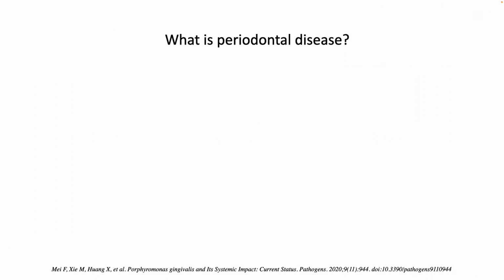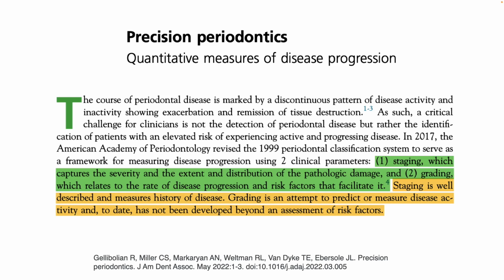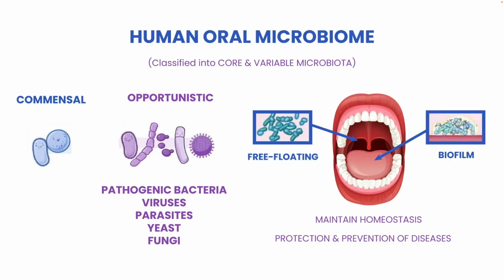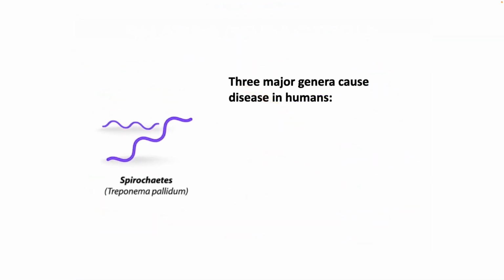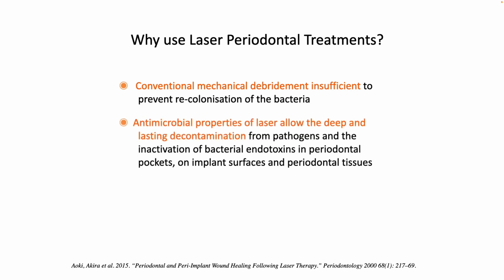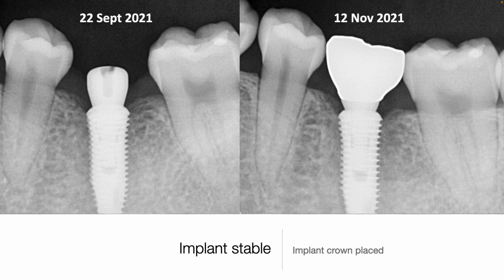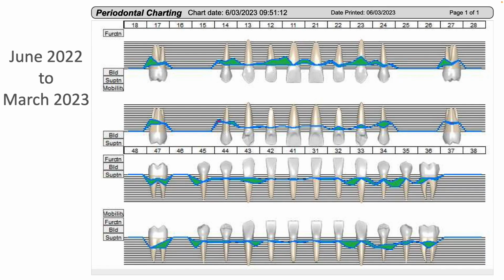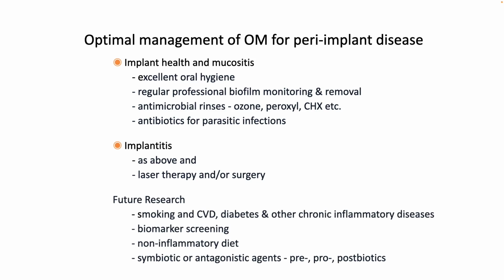Minimising peri-implant complications through optimal management of the oral microbiome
WFLD 2023 Presentation - Dr Jason Pang - Minimising peri-implant complications through optimal management of the oral microbiome

Implants can be an excellent alternative to replace lost teeth. However, implants are not without their own problems. Studies show that up to 80% of patients may experience some form of inflammatory peri-implant complications. It is well accepted that inflammation and a dysbiotic polymicrobial community is responsible for periodontal and peri-implant disease. Oral biomarkers provide information of the inflammatory status of a patient and can be valuable to assess periodontal risk prior to implant placement. In peri-implant mucositis or peri-implantitis, it is imperative to have biomarkers to determine the long-term prognosis for implant success. Lasers or surgical therapy will remove invasive pathogenic bacteria and antimicrobials such as ozonated water slow down recolonisation.
Live microscopy of the subgingival biofilm gives us real-time feedback on bacterial load and motility, patient engagement and an endpoint for antibacterial interventions. Periodic monitoring then enables maintenance of a non-inflammatory oral microbiome to minimise peri-implant complications.